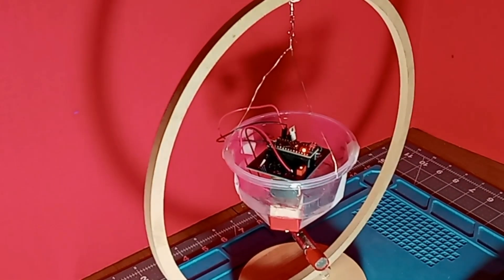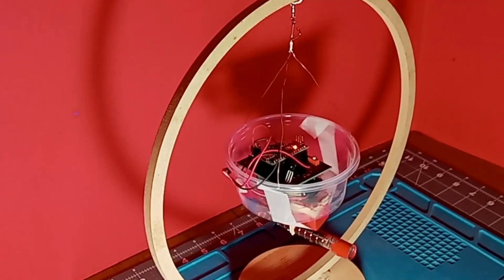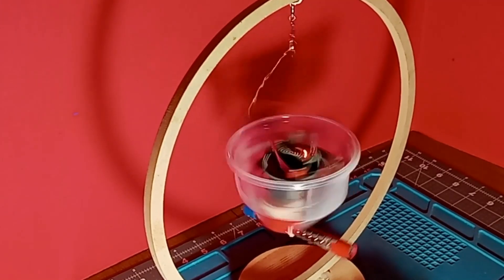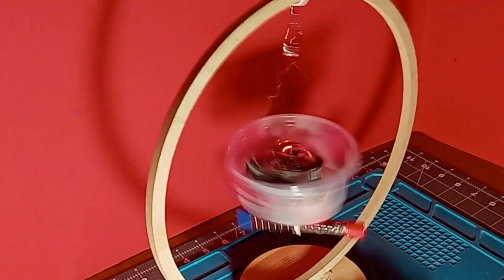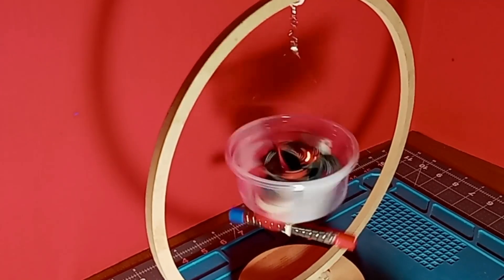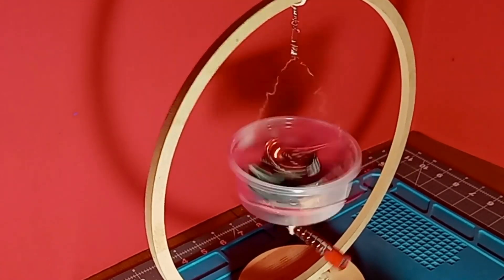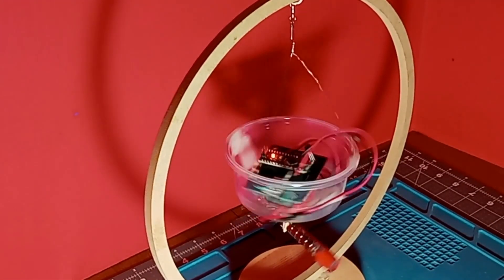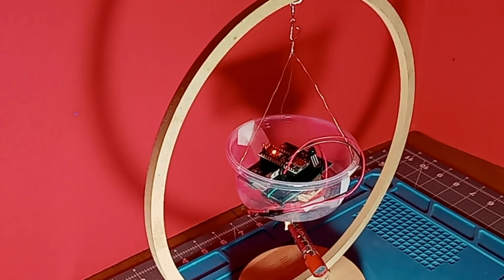Faster is Better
Attraction between two magnets is 1/d^3 while torque at 90 degrees between them is more like 1/d. So actually a factor of 2 greater and not as stated in the video a factor of 1.

recommended:

(Egg Drop From  Space)

(PUSH ME AS HARD AS  YOU CAN!!!)

(World's hardest jigsaw puzzle vs puzzle machine)